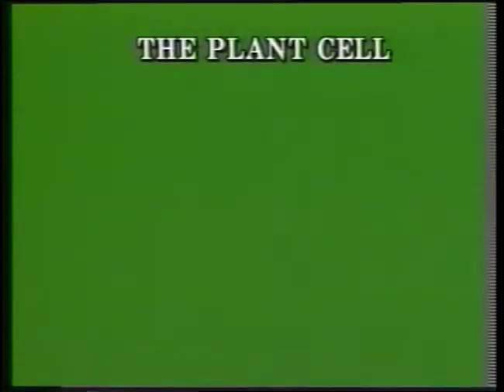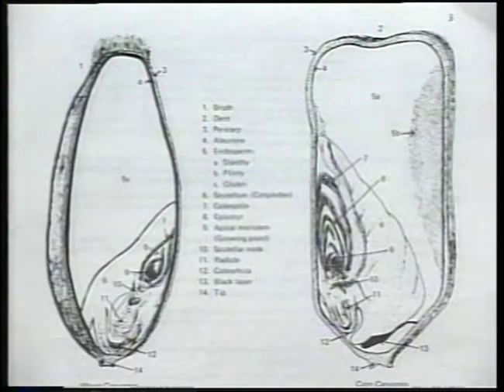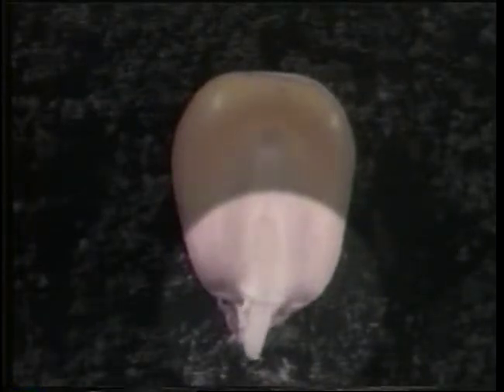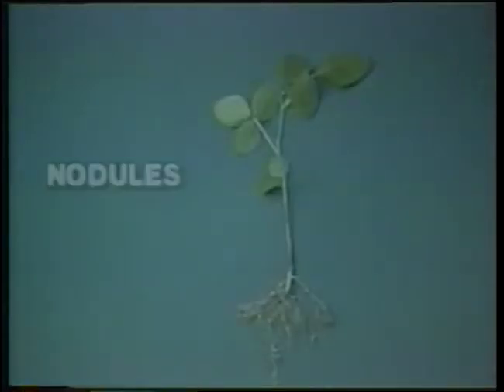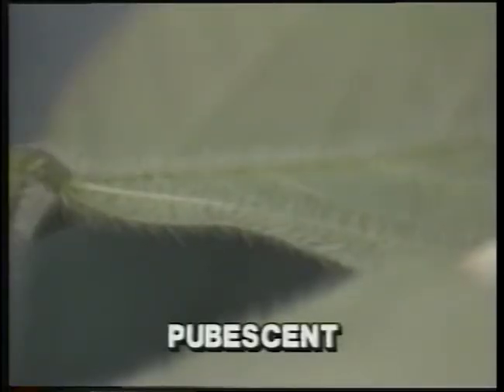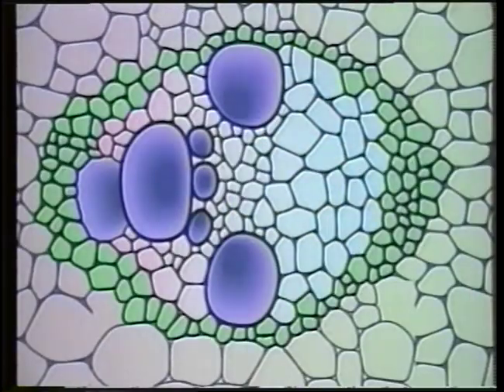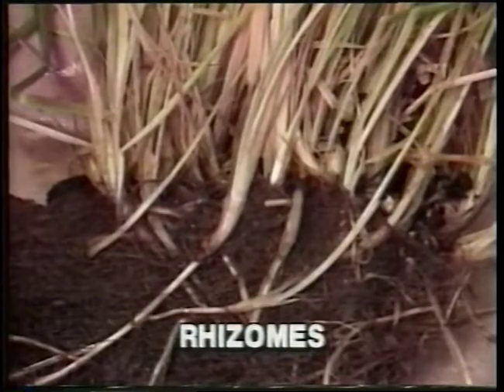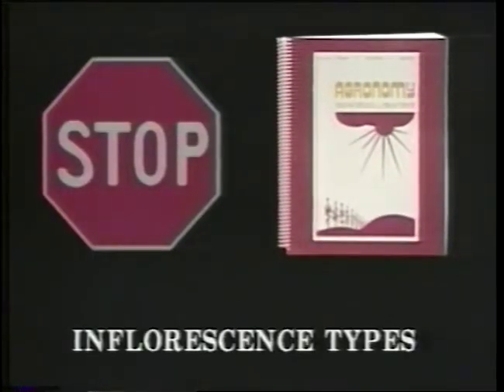Crop Plant Anatomy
Title: Crop Plant Anatomy

Description:
The knowledge of crop plant pathology is essential for communication among those involved in crop production. Discusses the anatomical and morphological features of plants and plant parts that are important in conveying accurate information and making decisions about crop and pest management. No Closed Captioning.

Publisher: IOWA STATE UNIVERSITY

Creation Date:
1992

Format:
1 videocassette (45 min.) : sd., col.; 1/2 in..

Language:
English